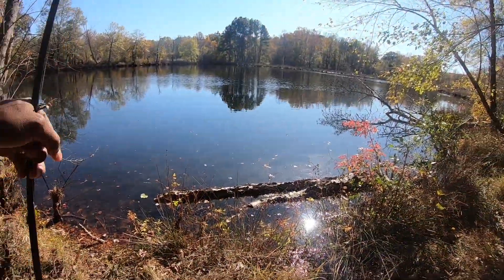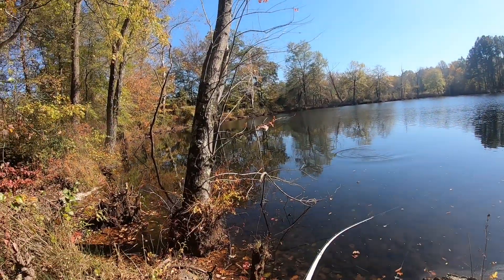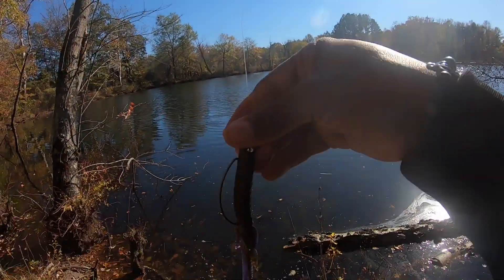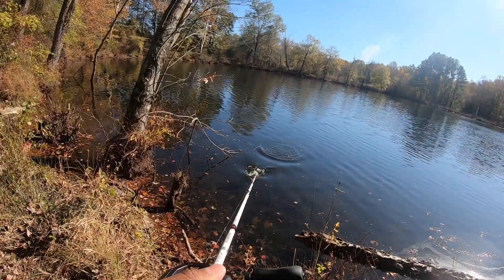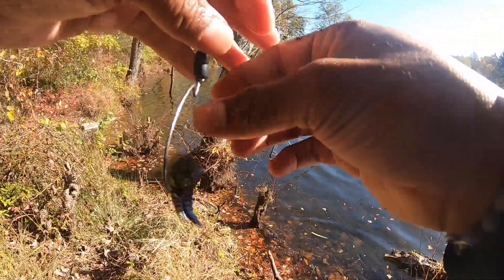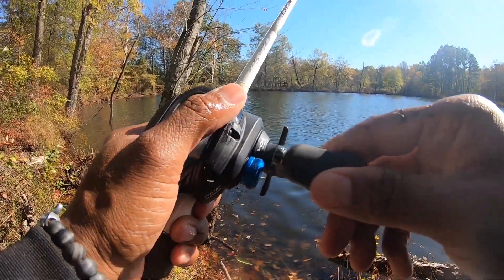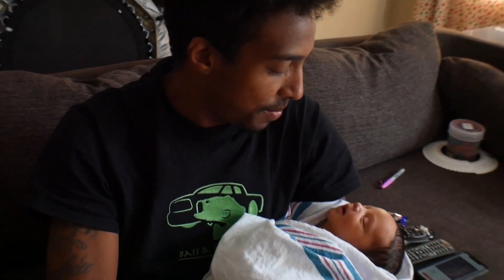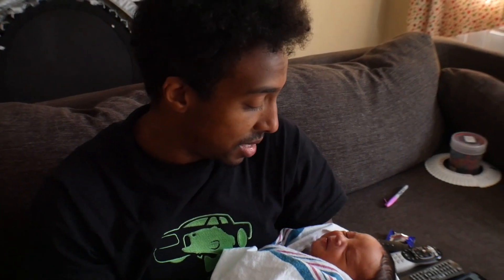Fall POND Fishing and Meet our New Baby!!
Catching fish at a pond i havent been to in a while!  Hope you enjoy and say hey to our new baby!!

wanna send me some lures to try or cool gifts, would really appreciate it.  send it here